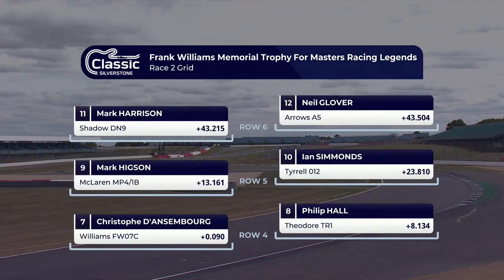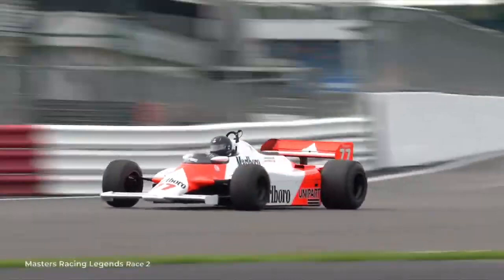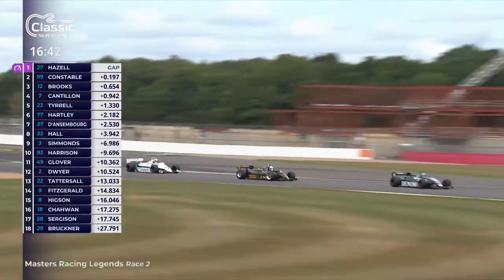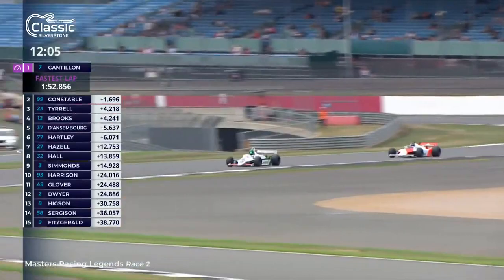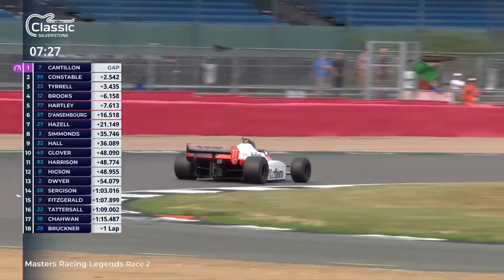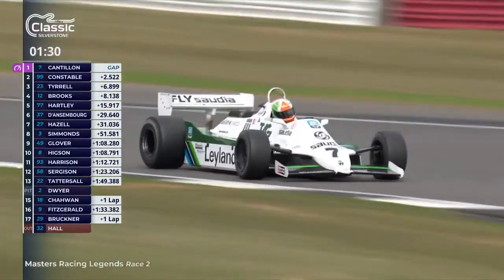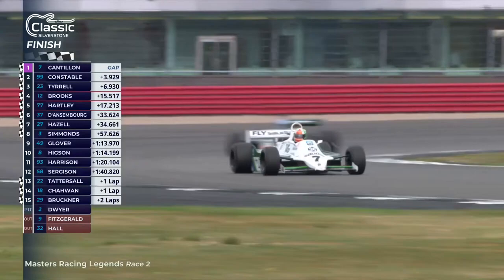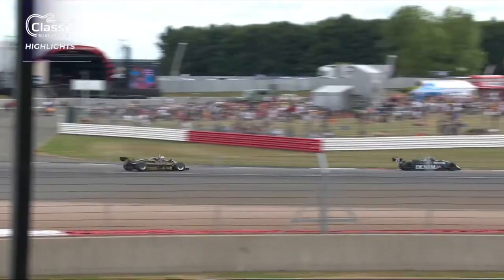Frank Williams Memorial Trophy For Masters Racing Legends (Historic F1) | Race 2 | The Classic 2022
McLaren vs Tyrrell vs Williams for the top spot. Incredible sounds from what many regard as the golden era of F1 at The Classic last summer 😍